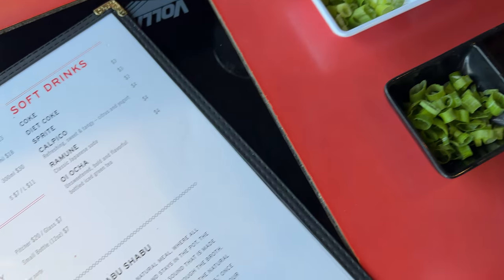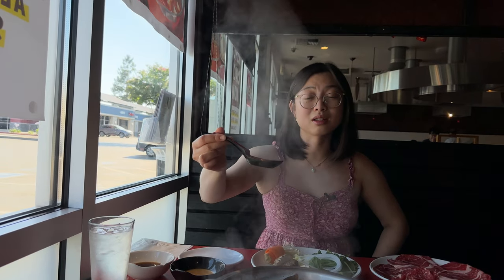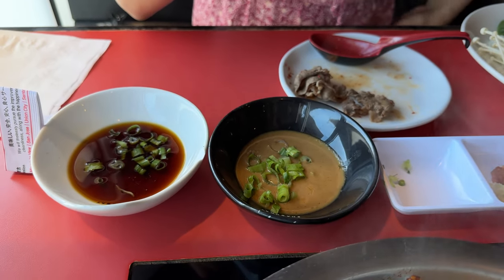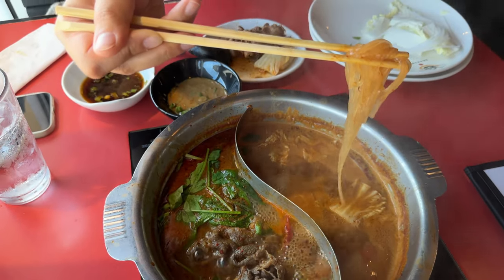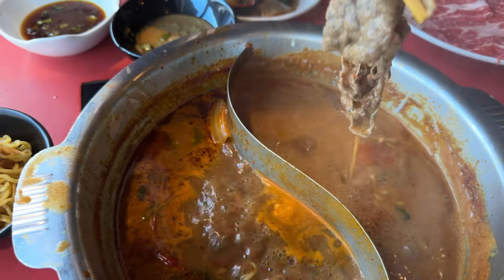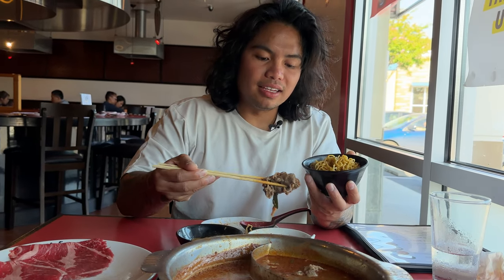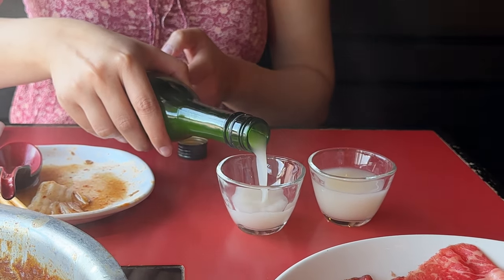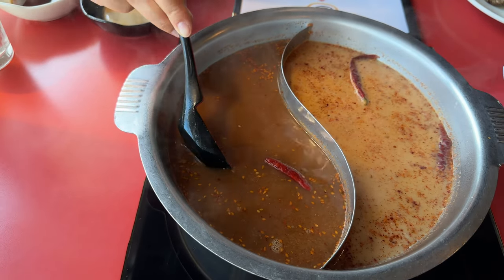OUR FIRST TIME TRYING AN ALL YOU CAN EAT SHABU SHABU in San Jose | Shabuway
Apple iPhone 14 Pro
DJI OM 5 Smartphone Gimbal Stabilizer, 3-Axis Phone Gimbal, Built-In Extension Rod, Portable and Foldable, Android and iPhone Gimbal with ShotGuides
Rode Wireless GO 2 Dual Compact Digital Wireless Microphone System with 2X Rode Lavalier GO Lapel Microphones
Ulanzi PT-3 Triple Cold Shoe Gimbal Microphone Mount Extenstion Bar, w 1/4 inch Adapter Video Light Microphone Mount Compatible for DJI OM 4/OSMO Mobile3/Zhiyun Smooth q 4/Feiyu Gimbal Stabilizer